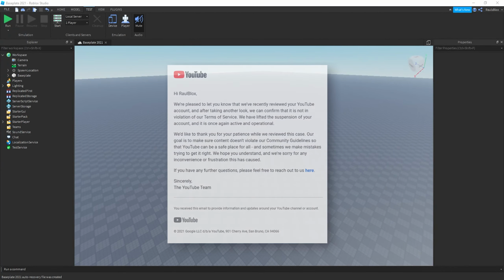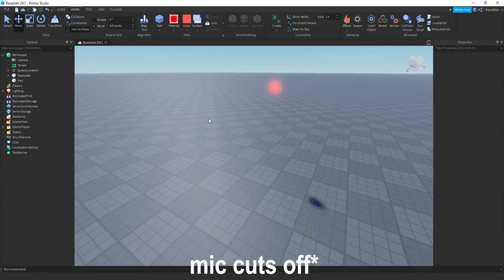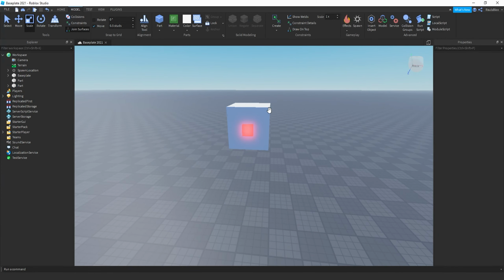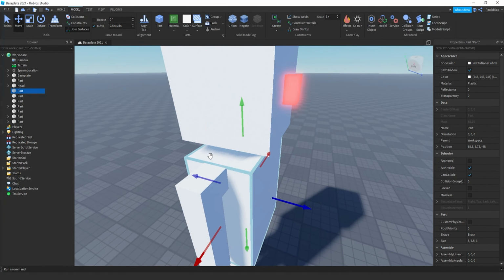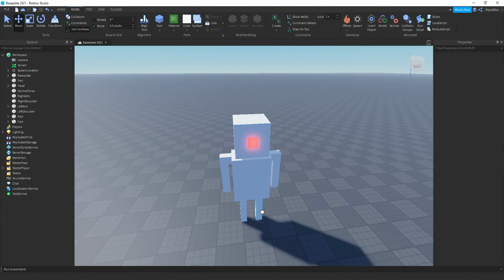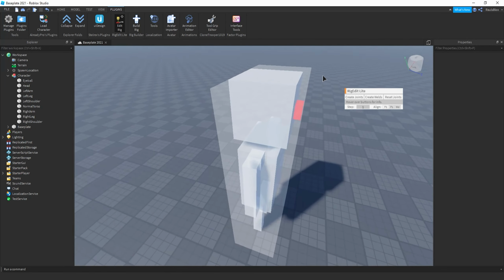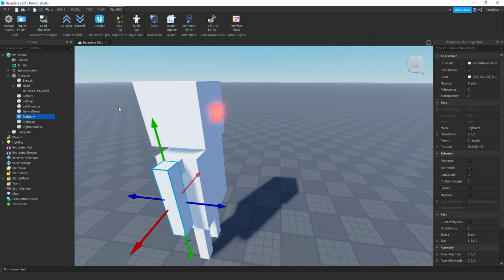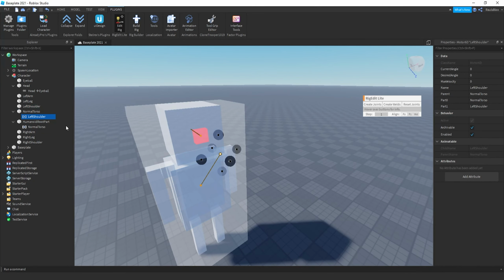Custom Characters - How To Create, Rig, and Animate!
Hey guys! This video is all about how to create rig and animate custom characters in Roblox Studio! First you need to create a custom character. Then, you need to rig it, which is something quite confusing if you're just starting out. Next, you need to animate it to make it look finished! This video will teach you how to create rig and animate custom characters in a really easy way! Custom characters are one of the challenging things to animate. But you'll be a pro after this!

Songs -
🎵 Lo-Fi Type Beat
🎵 Chill vibes
🎵 Endless summer
🎵 M.B.B